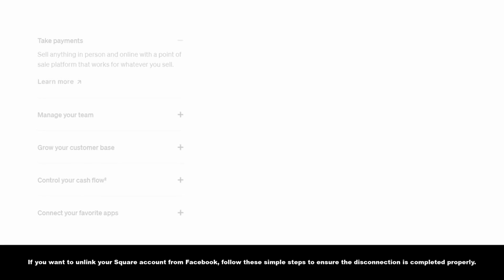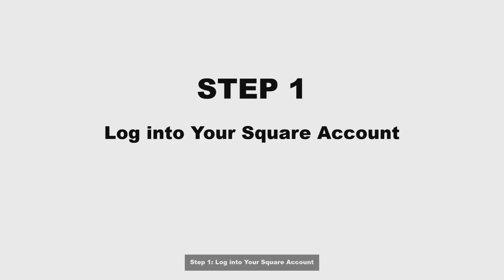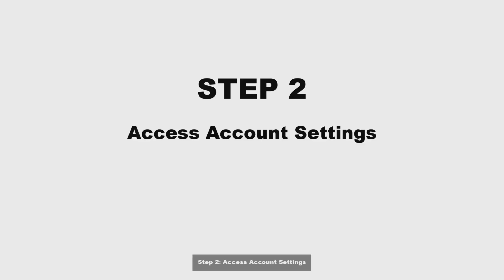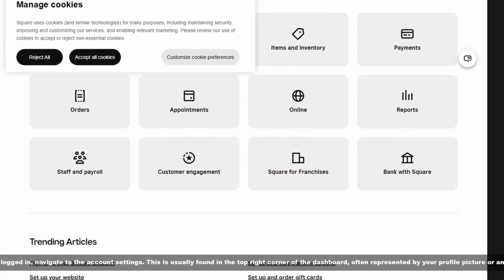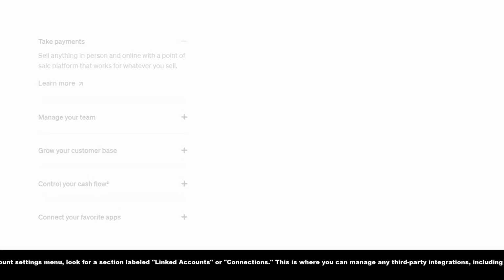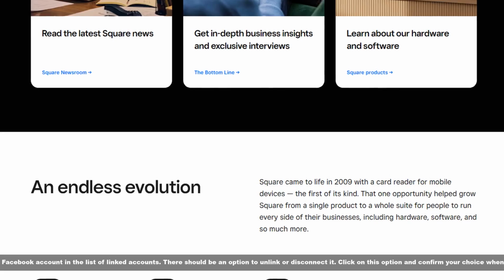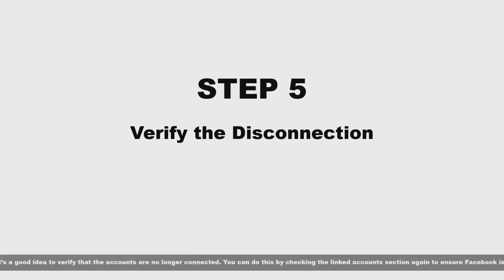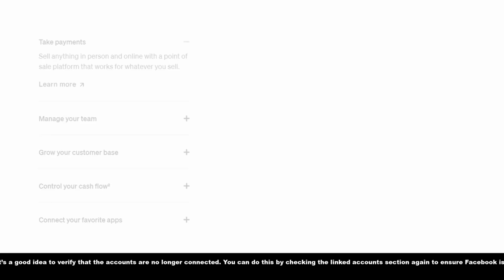How To Unlink Your Square Account From Facebook 2025 (2026)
In this video, we will guide you through the process of unlinking your Square account from Facebook in 2025. If you're looking to manage your online presence or simply want to disconnect these platforms, this tutorial is for you.